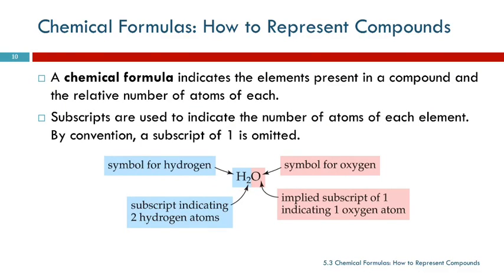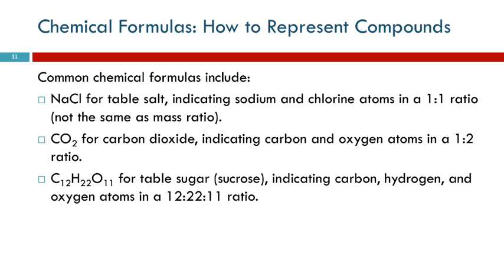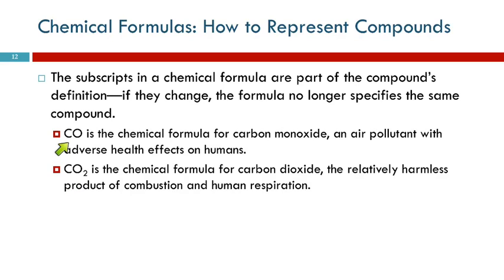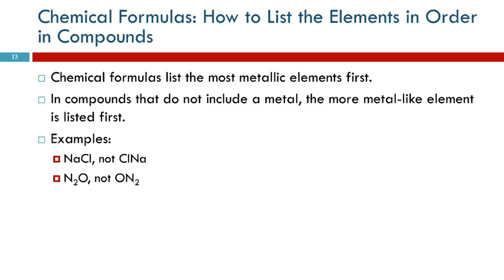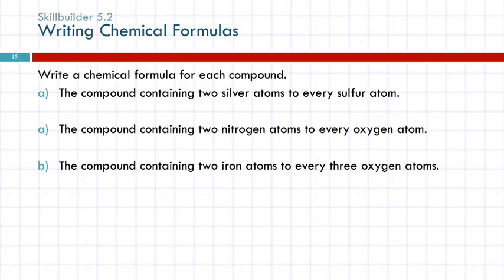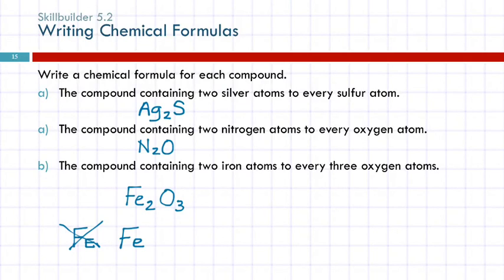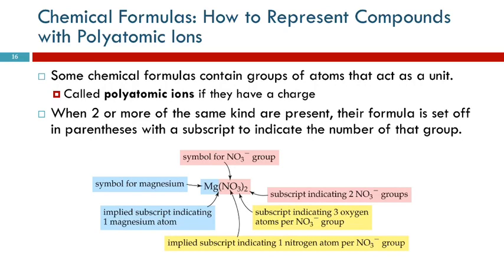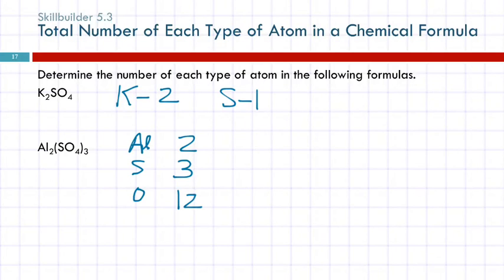5.3 Chemical Formulas: How to Represent Compounds